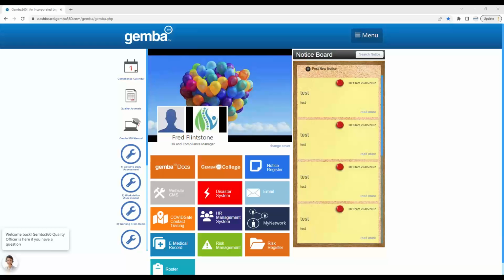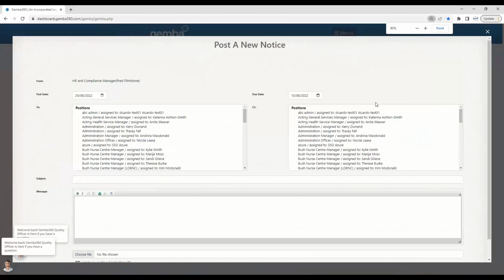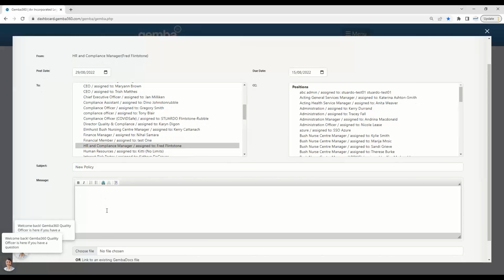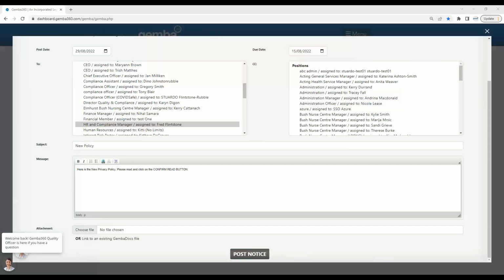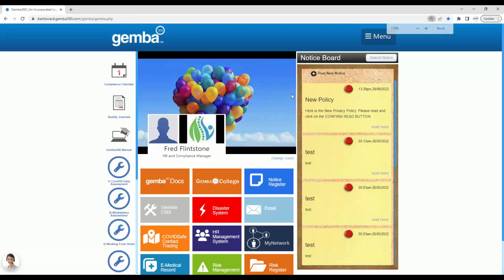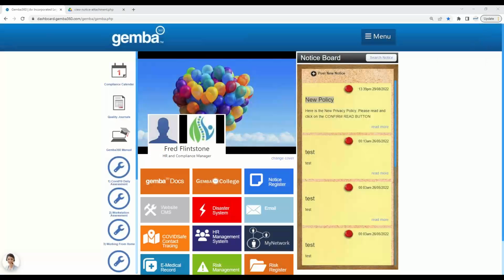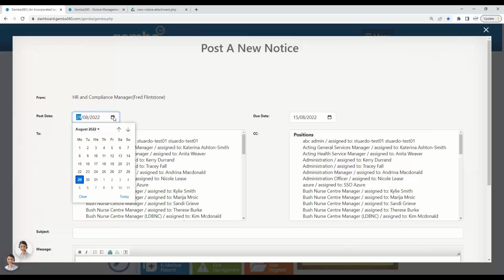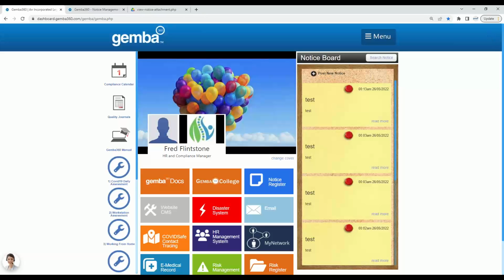gemba360 Back to Basics: How to Post a Notice on the Noticeboard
Kaizen Synergy Law Firm T: 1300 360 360 W: kaizensynergy.com
O: Suite 12, 974 Main Road Eltham VIC 3095